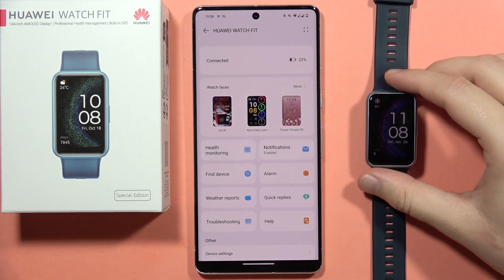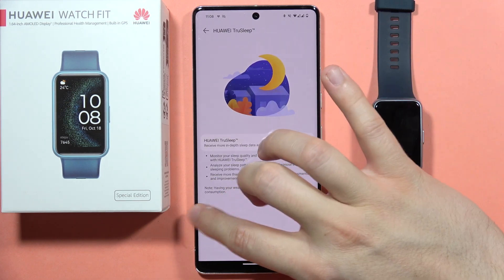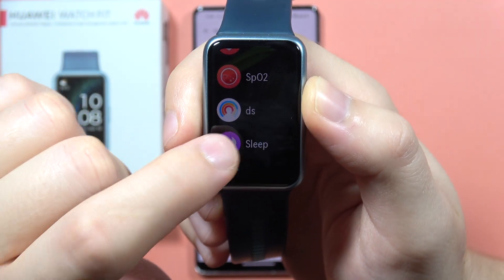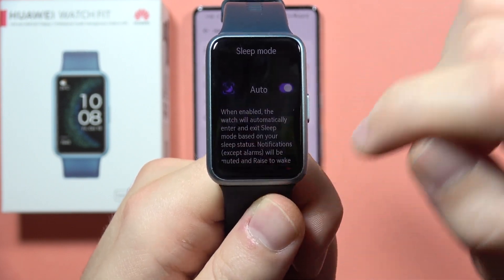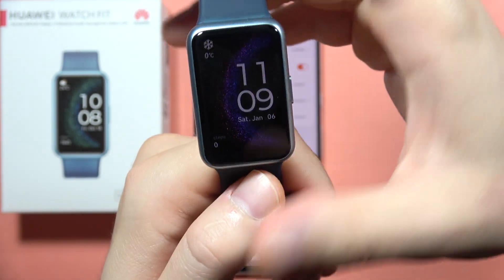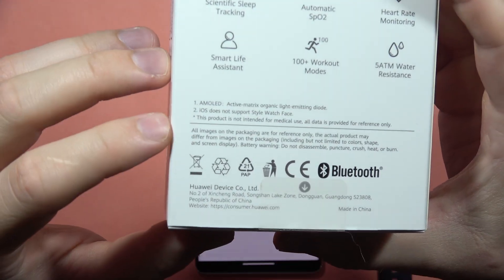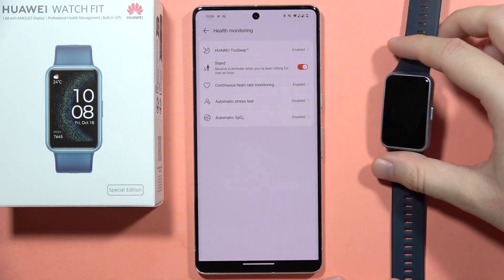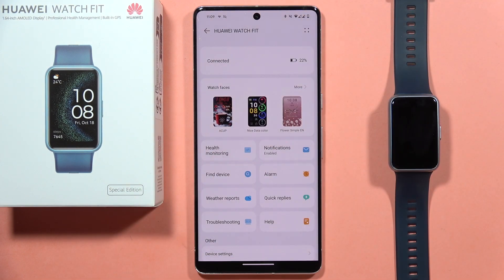HUAWEI Watch Fit SE: Register Sleep Data - Automatic Sleep Mode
Learn how the HUAWEI Watch Fit SE registers your sleep data with its automatic sleep mode in this video. Discover the smartwatch's capabilities in tracking and analyzing your sleep patterns, providing valuable insights for a better understanding of your restful nights.